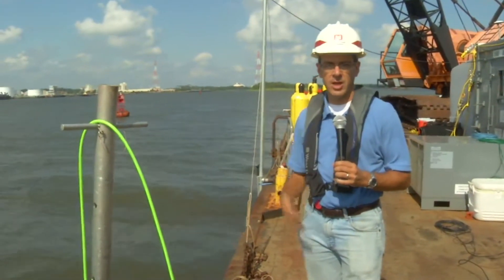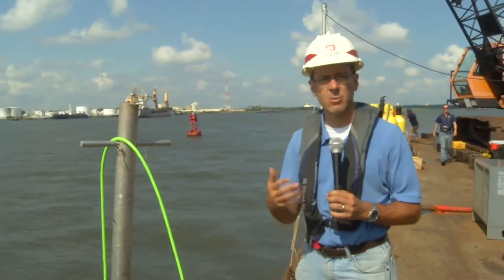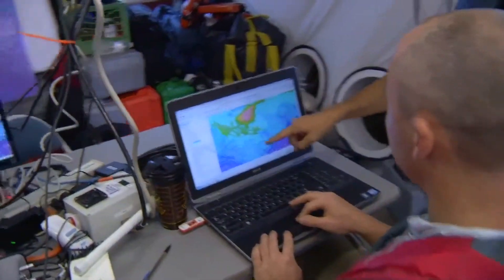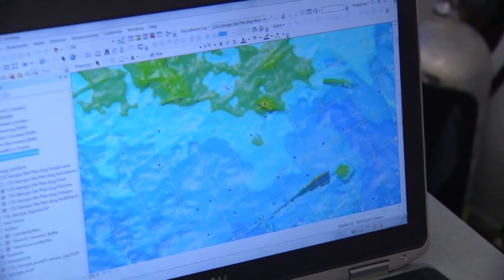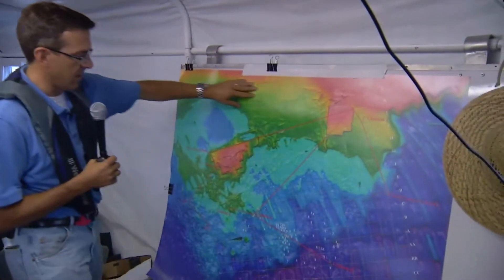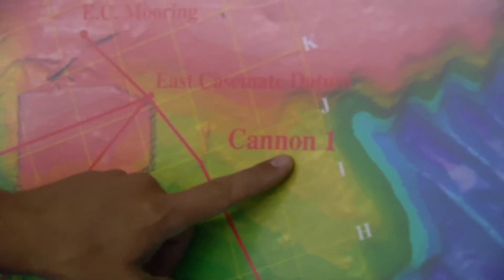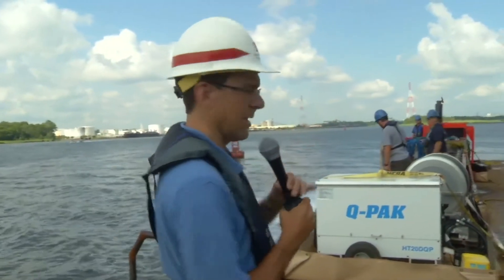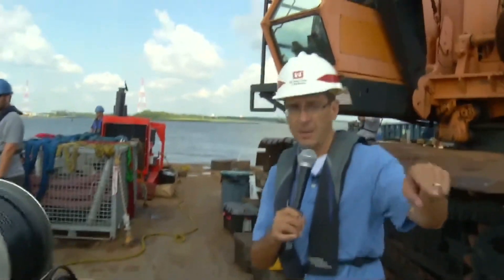Operations to Raise the Ironclad ship CSS Georgia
The US Army Corps of Engineers shows off technology it used to raise parts of the ironclad ship CSS Georgia, which was scuttled in the Savannah River in 1864.